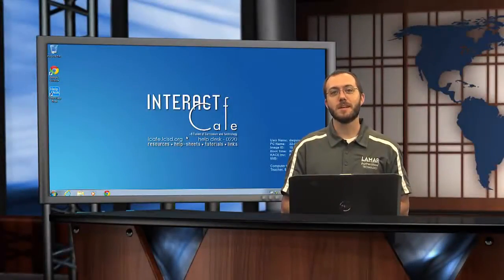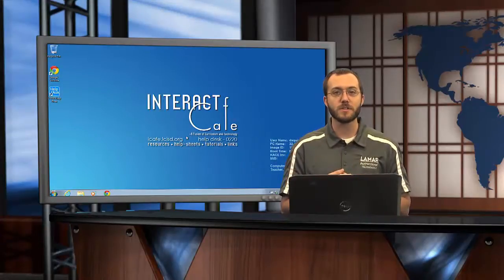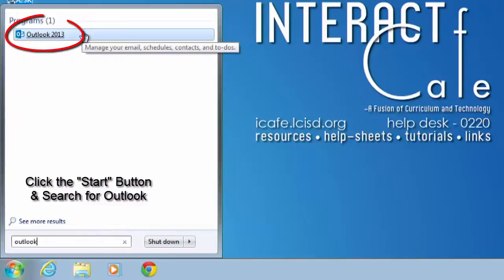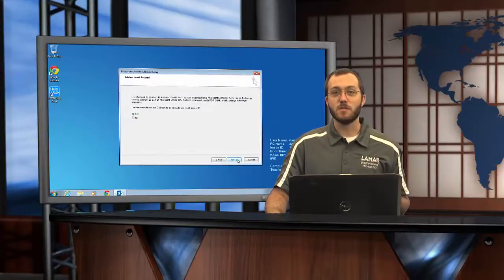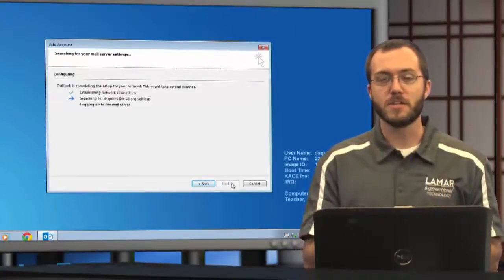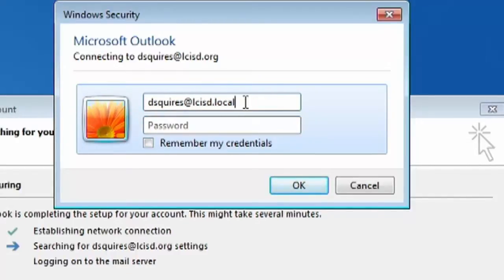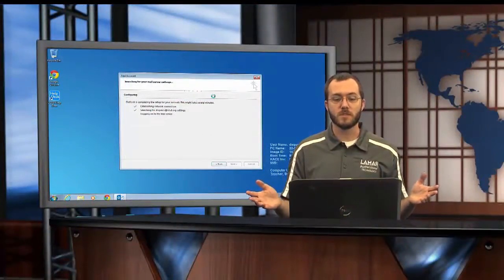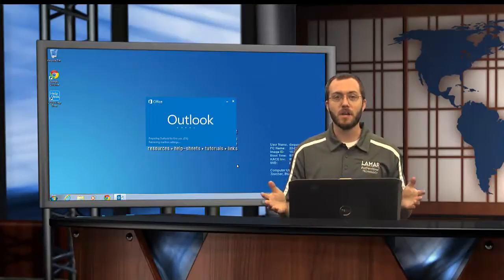Desktop Outlook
Learn to set up desktop Outlook on your computer or laptop.